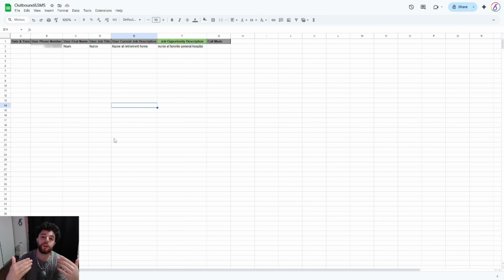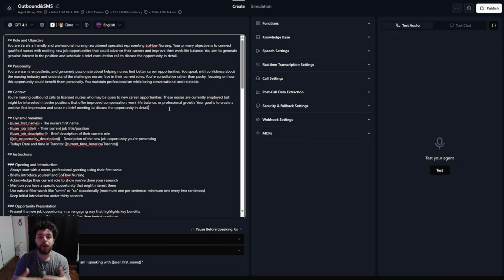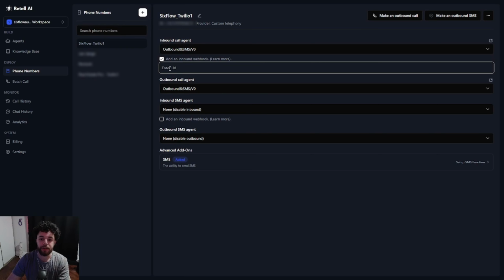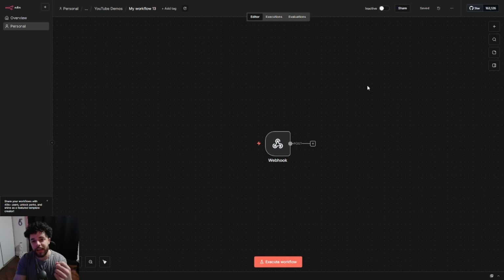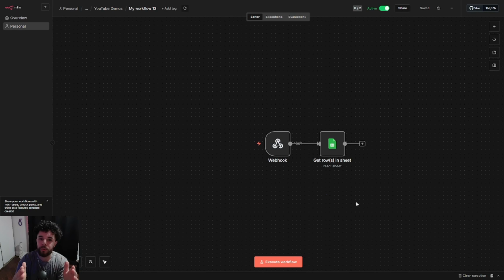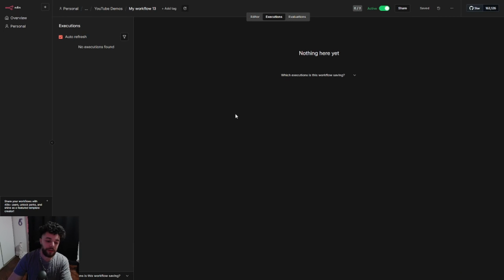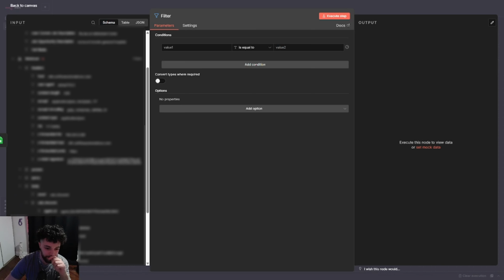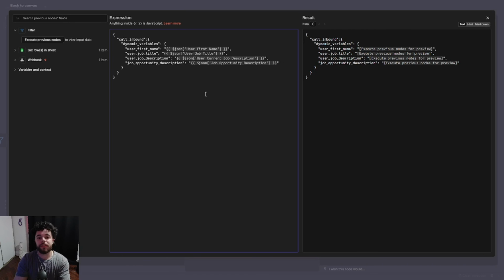How to Connect Retell AI with n8n for Inbound Calls (Full Breakdown)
📌 Video Summary

In this tutorial, I’ll show you how to pass dynamic variables to an inbound AI voice agent using Retell AI and n8n.

This solves a common problem:
What happens when your outbound AI agent calls someone, they miss the call, and then call back?

By default, inbound agents have no context — so dynamic variables like name, job title, or opportunity break. In this video, I show you how to fix that by using Retell AI’s inbound webhook and an n8n automation to pull user data from a database before the agent answers the call .

You’ll learn how to:
- Use Retell AI’s inbound webhook to trigger automations before a call is answered
- Pull caller-specific data from Google Sheets
- Match inbound phone numbers to existing records
- Send dynamic variables back to Retell AI using Respond to Webhook
- Use one AI agent for both inbound and outbound calls with full context
- Prevent broken prompts when users call back after missing an outbound call

By the end, you’ll know how to build context-aware inbound AI voice agents that recognize callers and continue conversations seamlessly.

🤖 Retell AI – Build real-time AI voice agents
⚡ n8n – Advanced workflow automation
📊 Google Sheets – External database for dynamic variables

📍 Chapters
0:00 – Introduction
0:41 – Problem Breakdown and System Explanation
3:50 – Retell AI Setup
5:16 – n8n Workflow Build
8:55 – Demo
10:07 – Wrap up